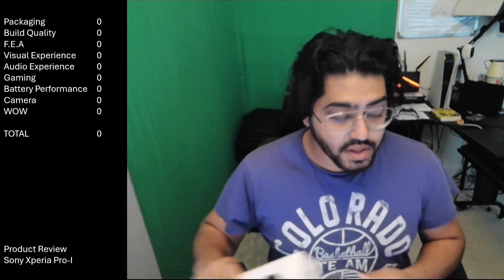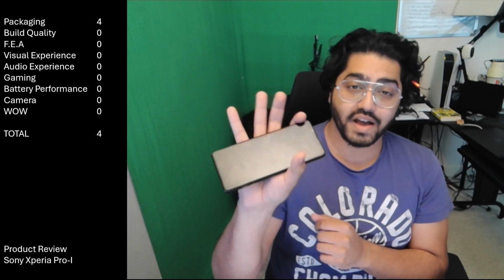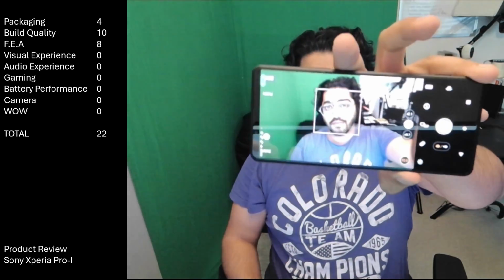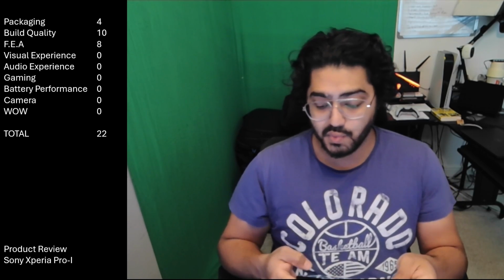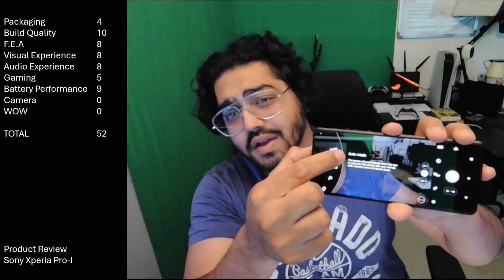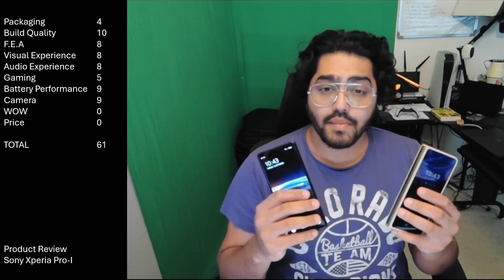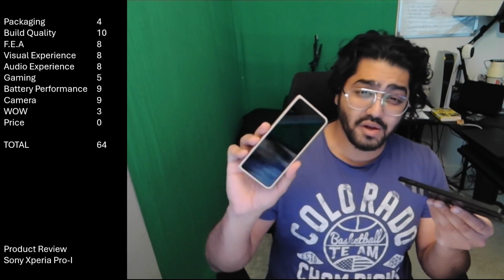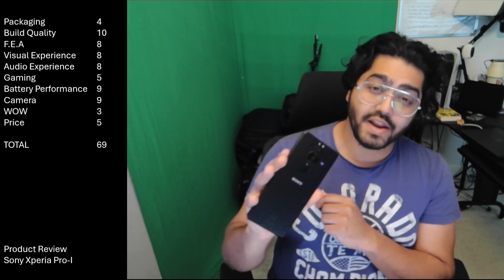Sony Xperia Pro-I | Review | Should You Buy It?